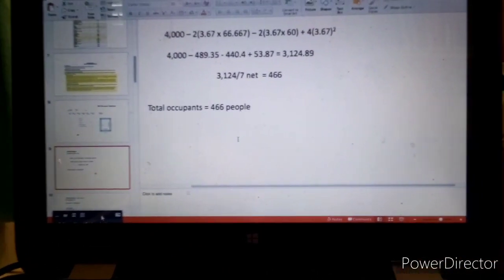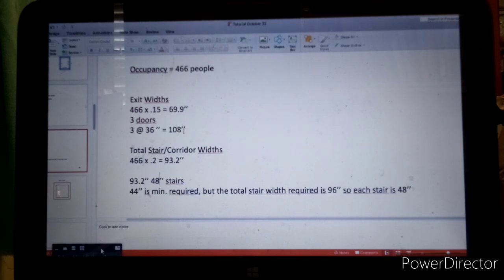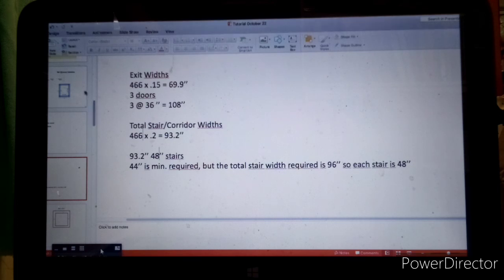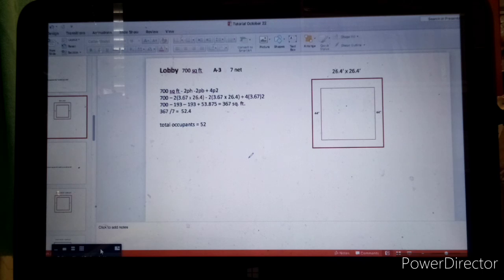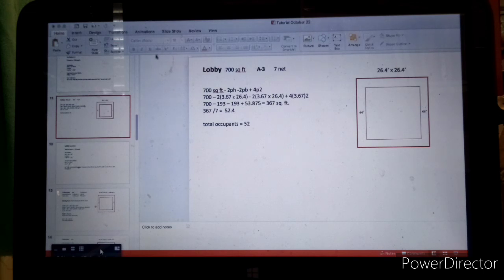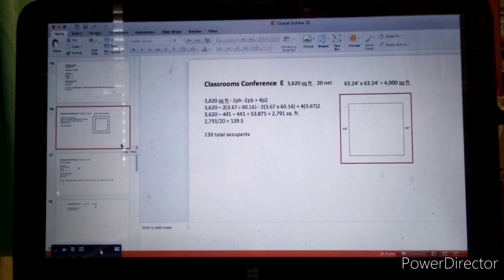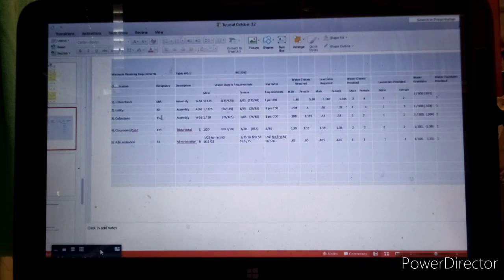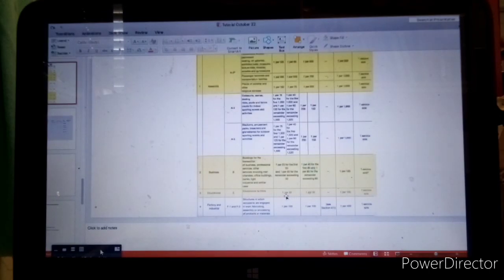October 29, 2020